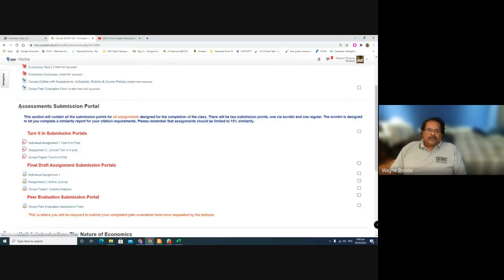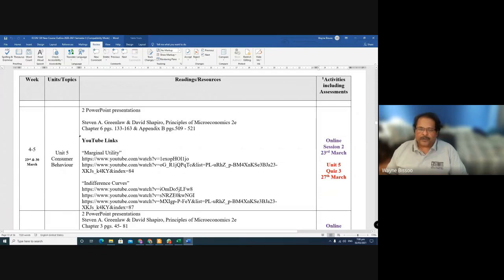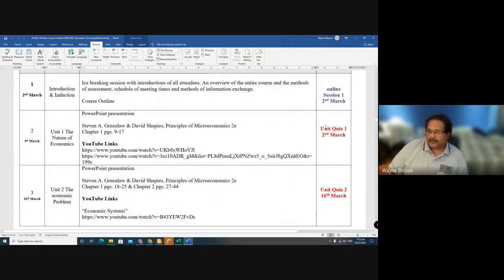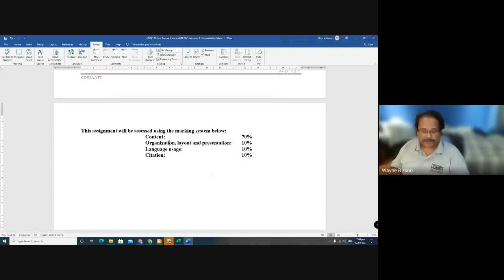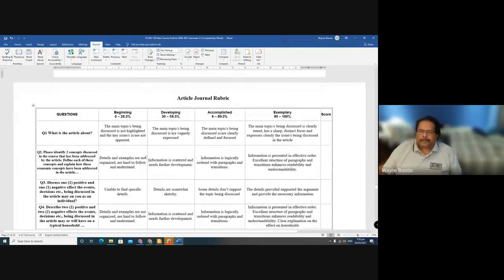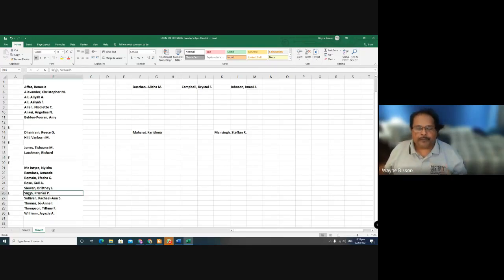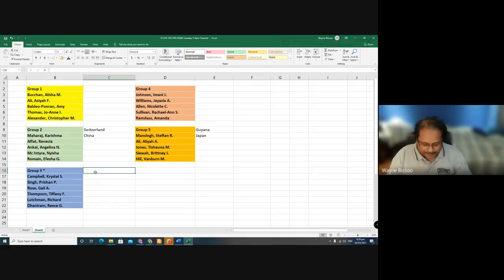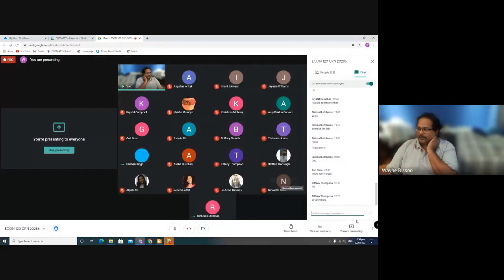ECON 120 CRN 20286 2021 03 02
First Session for the Semester 202120